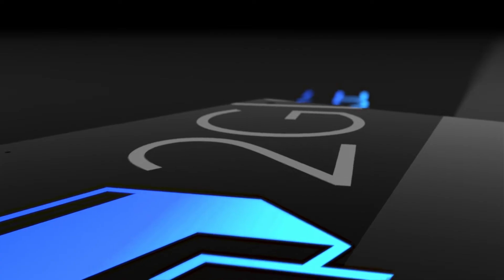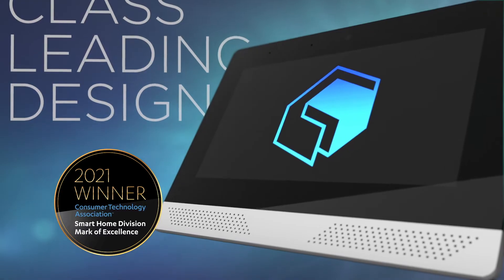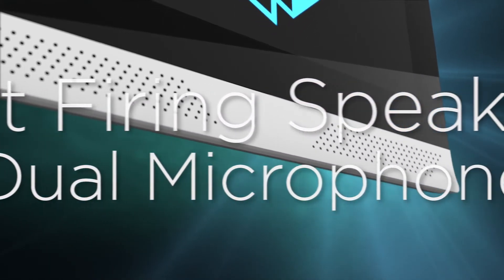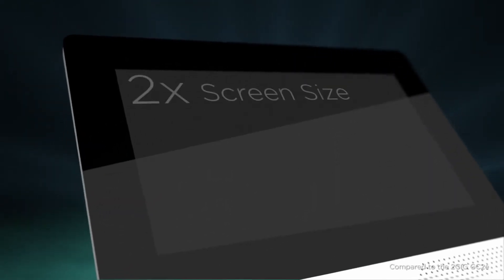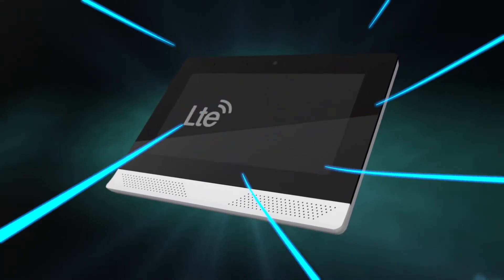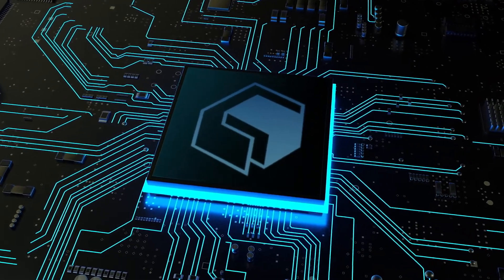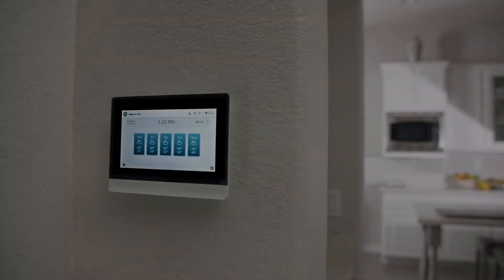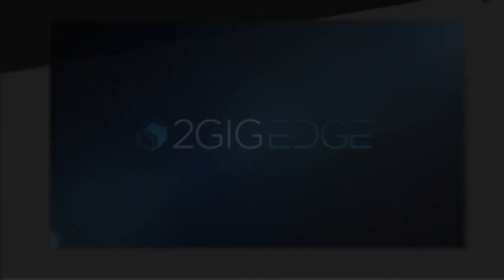New 2GIG EDGE™ Security and Automation Panel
The future is here. The 2GIG EDGE is the most innovative security and automation panel on the market, packed with industry-first technology.

Key features:
-Industry-first touchless face recognition
-Edge processing for data privacy
-Live view camera compatibility